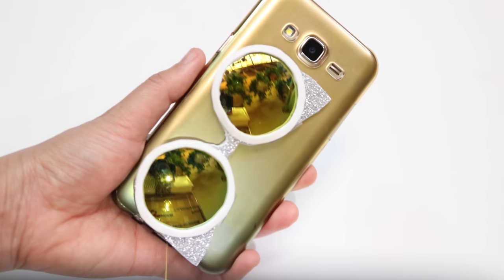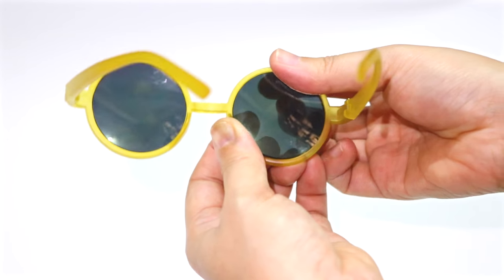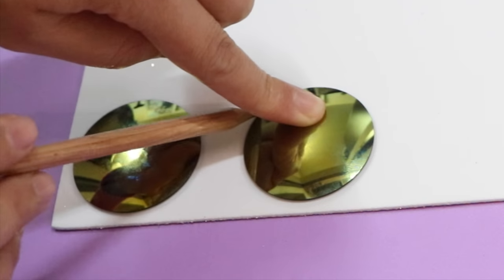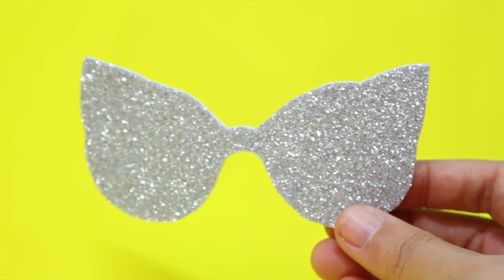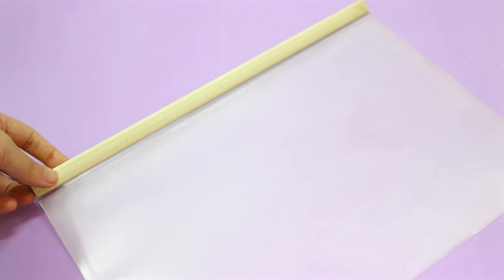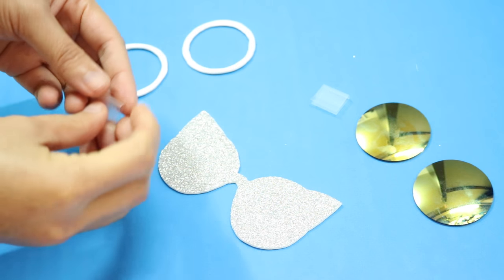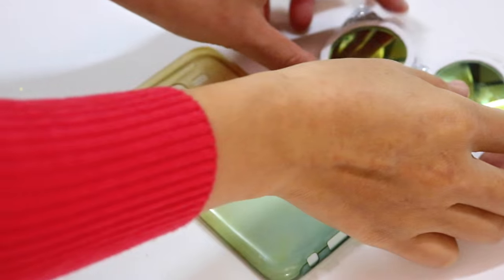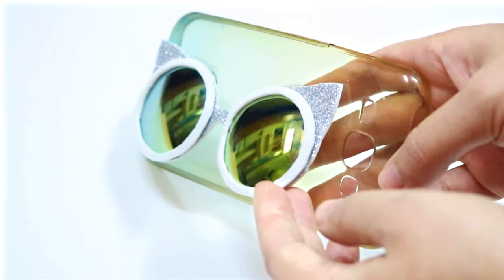DIY SUNGLASSES PHONE CASE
This video shows you how to make a sunglasses phone case, which also works as a phone stand. Hope you'll enjoy! =)